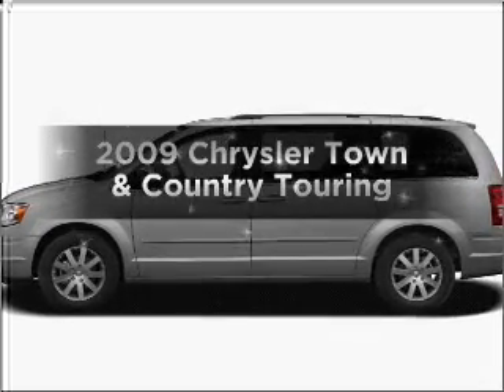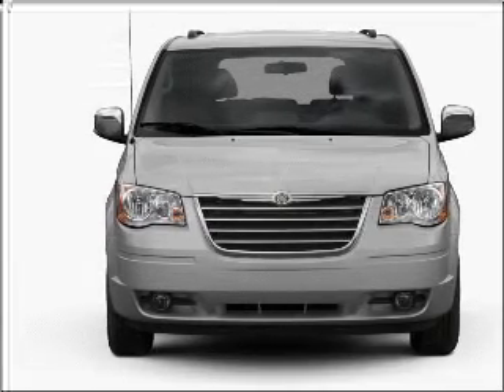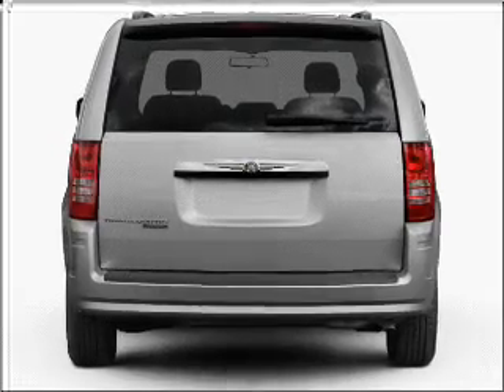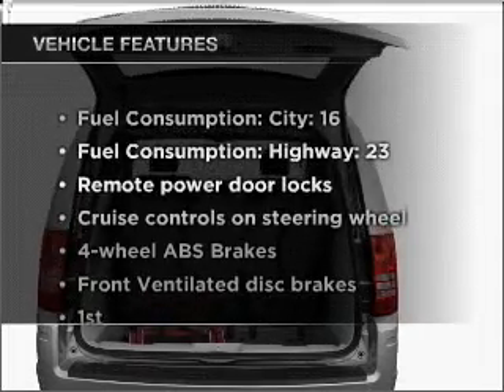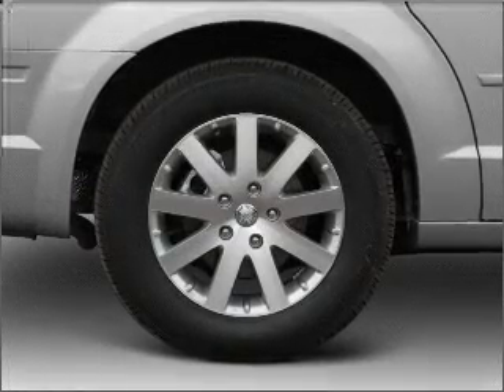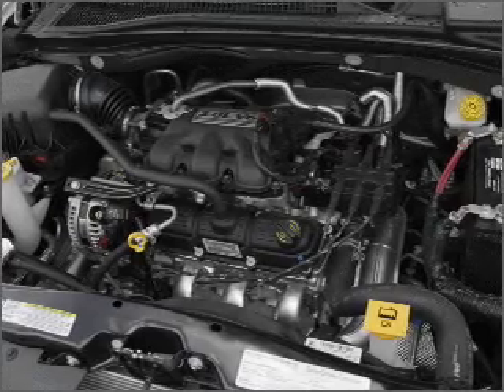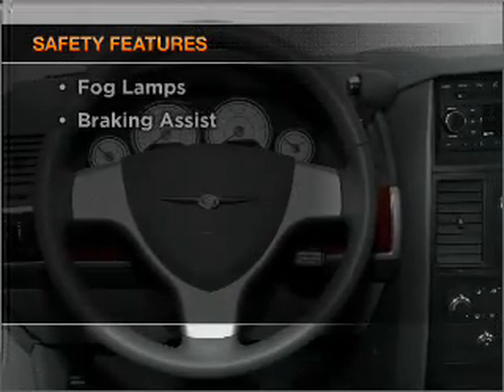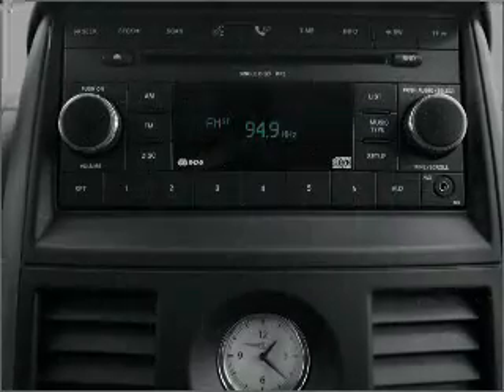2009 Chrysler Town & Country - Killeen TX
Year: 2009
Make: Chrysler
Model: Town & Country
Trim: Touring
Engine: 3.8 liter 6 cylinder 12 valve
Transmission: Automatic
Color: White
Mileage: 39921
Address:
4001 E. Cen Tex Expwy